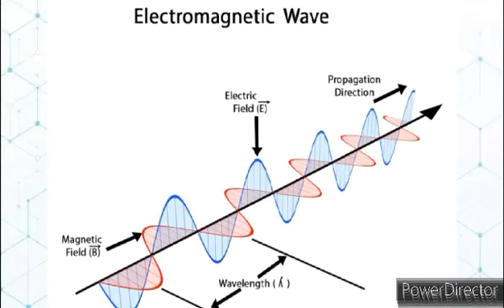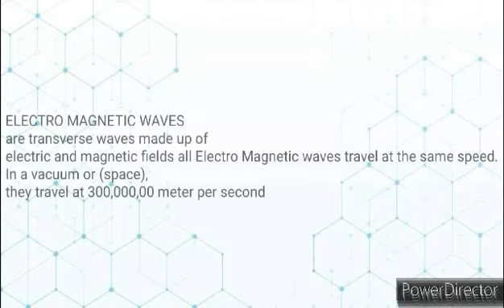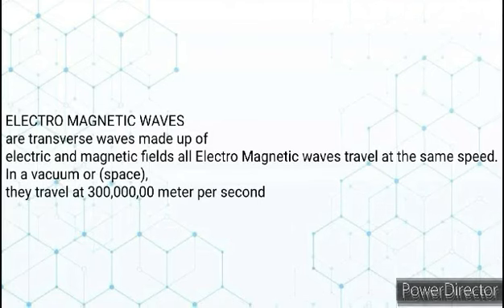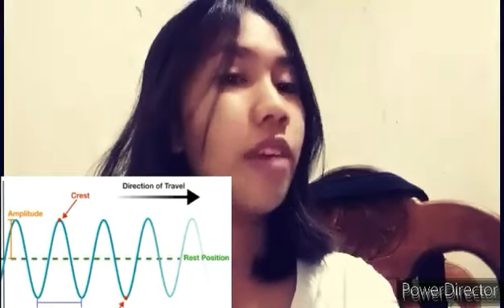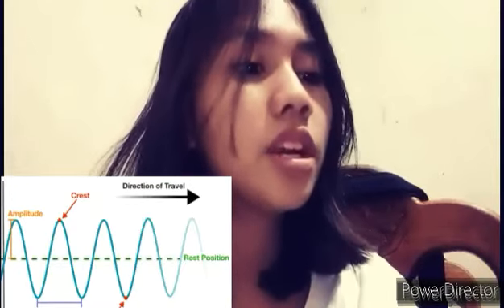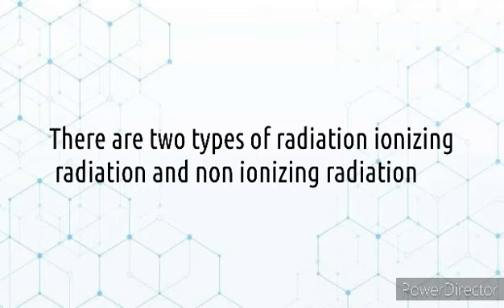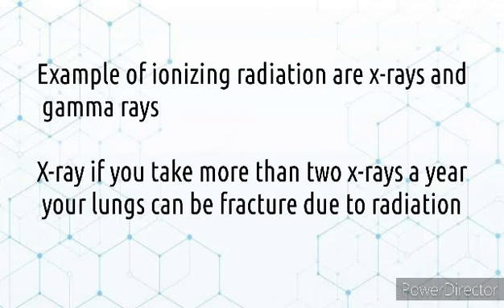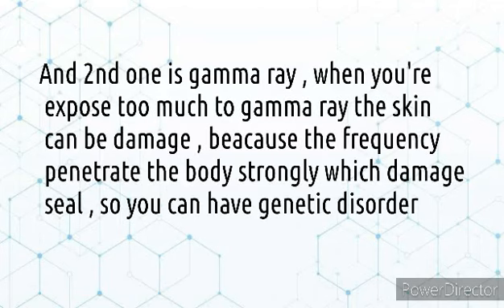The Electromagnetic (EM) Waves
Electromagnetic waves are a fundamental aspect of our understanding of the physical world. They are responsible for a wide range of phenomena in nature and have many practical applications in modern technology. For example, radio waves are used for communication in radios, televisions, and cell phones, microwaves are used for communication in satellite and radar systems, infrared radiation is used for heating and sensing temperature, visible light is used for illumination and vision, ultraviolet radiation is used for tanning and germicidal lamps, X-rays are used for medical imaging and radiation therapy, and gamma rays are used in nuclear medicine and as a form of radiation therapy.

One important aspect of electromagnetic waves is their ability to travel through a vacuum, which means that they do not require a medium to propagate. This is in contrast to mechanical waves, such as sound waves, which require a medium to travel through.

Another important aspect of electromagnetic waves is that they are transverse waves, meaning that the oscillations of the electric and magnetic fields are perpendicular to the direction of wave propagation. This is in contrast to longitudinal waves, such as sound waves, in which the oscillations are parallel to the direction of wave propagation.

The study of electromagnetic waves is also closely related to the study of the behavior of charged particles, such as electrons. The interactions of these particles with electromagnetic waves give rise to many important phenomena, such as the photoelectric effect and the Compton effect, which were important in the development of quantum mechanics (advanced Science things).

Finally, electromagnetic waves play a critical role in our understanding of the universe, from the radiation emitted by stars and galaxies to the cosmic microwave background radiation, which is the afterglow of the big bang.

In summary, electromagnetic waves are an integral part of our understanding of the physical world and have many practical applications in modern technology. Their study is interdisciplinary and it touches many different fields, from physics to engineering, and from astronomy to medicine.

Produced and Created by: 10F Row 1, SY 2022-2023
Leader: Z. Inabiogan
Assistant: M.A.N. Saria
Members:
1. D.L.C. Anasco
2. E.M. Baguio
3. R.V. Dumayas
4. N.G. Danao
5. K.B. Macol
6. J.N. Hallera
7. J.C. Molabola
8. J.A. Salamat
9. P.E. Pacli
10. L.M. Chua